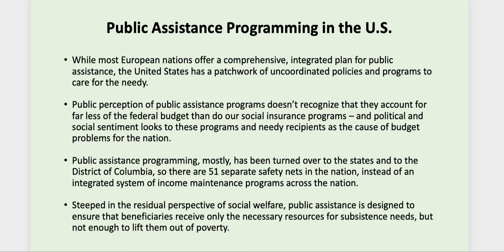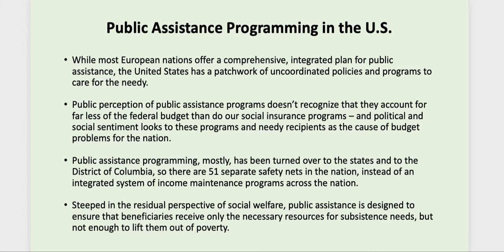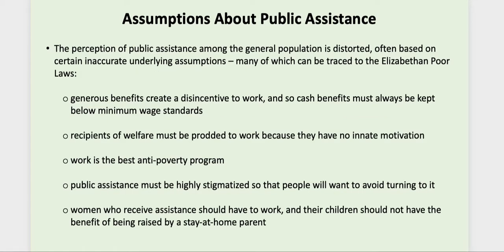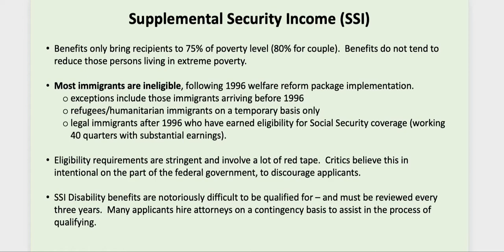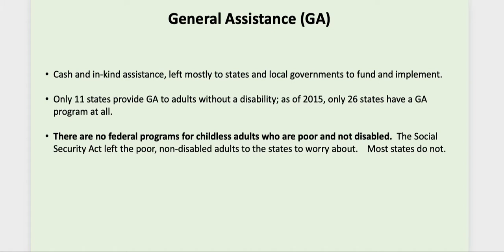607 Wk 8 Ch 11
A discussion of the public assistance programming in our nation.